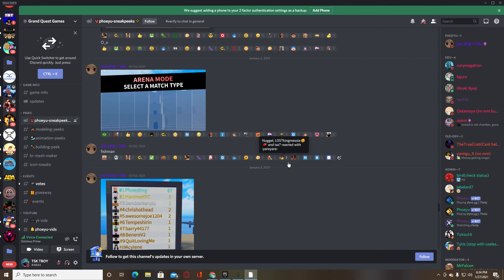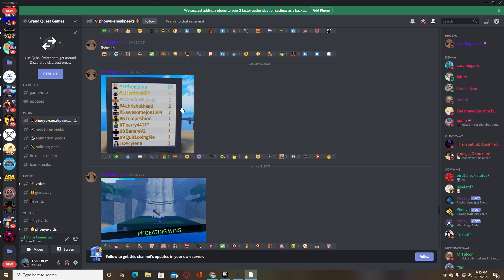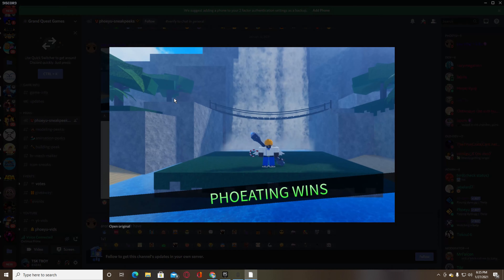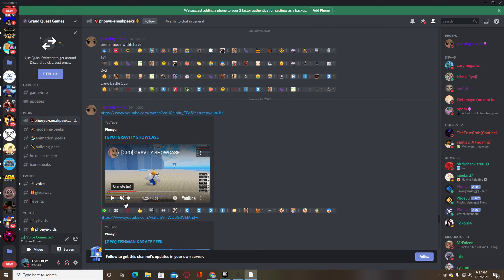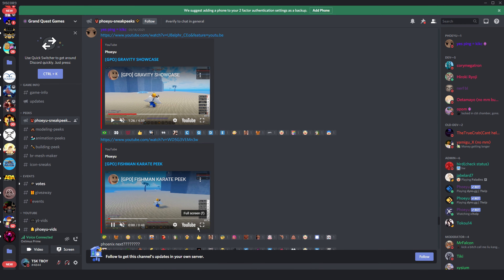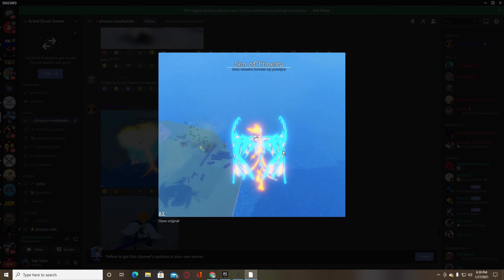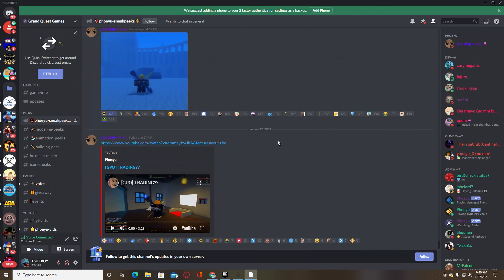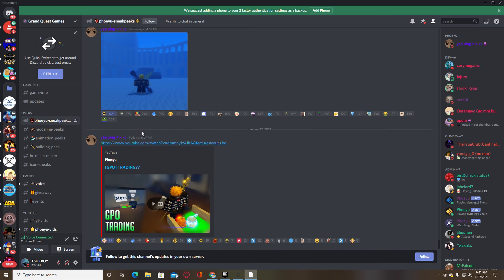[Grand piece online] Update 2 is gonna stop all scammers(pheoyu thank you)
This kid has scammed a lot of people and has also tried to scam many others but failed. it about time he got ban no cap